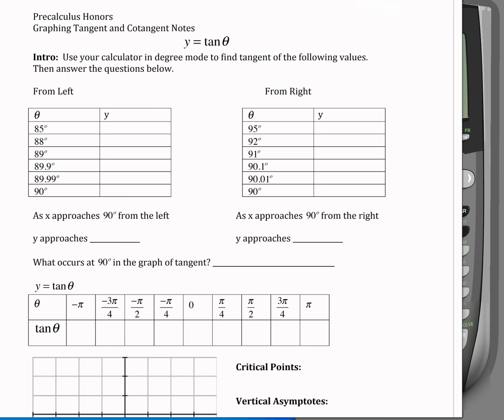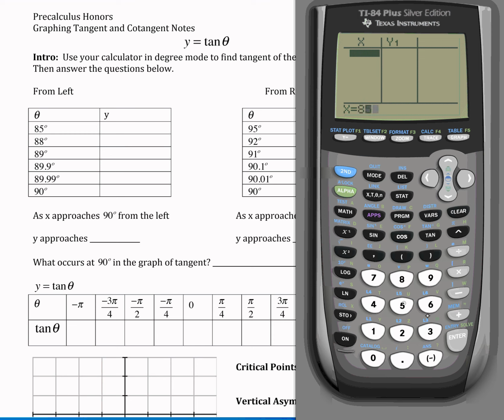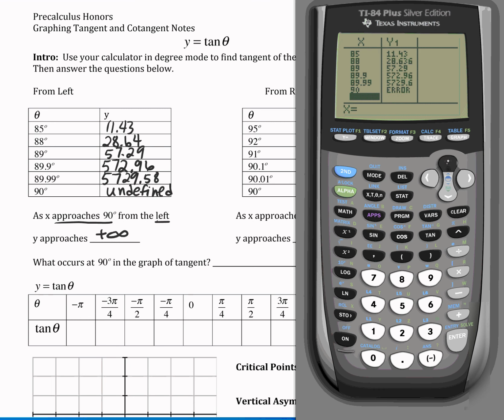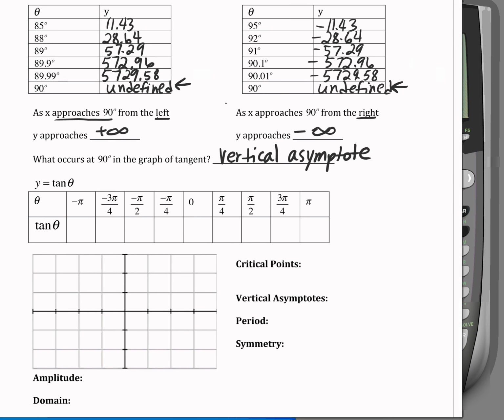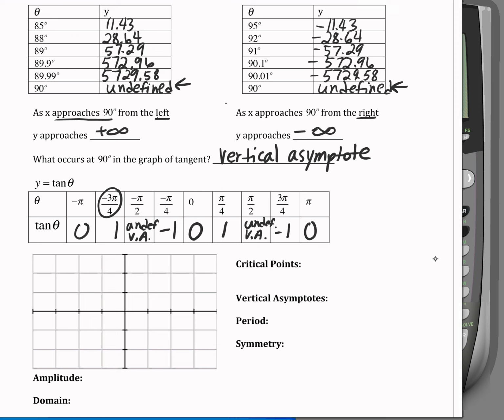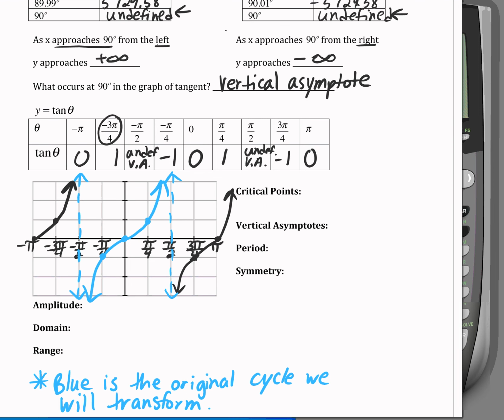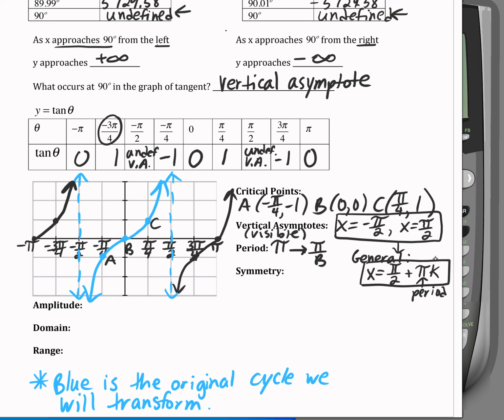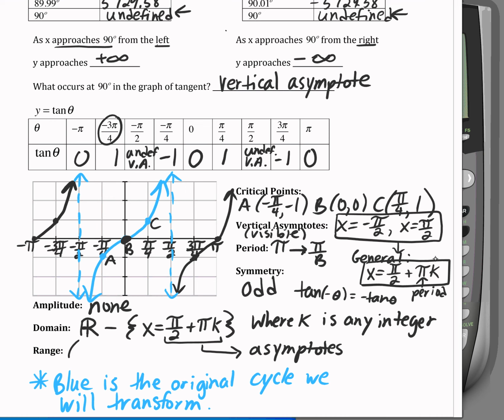Tangent Intro Video